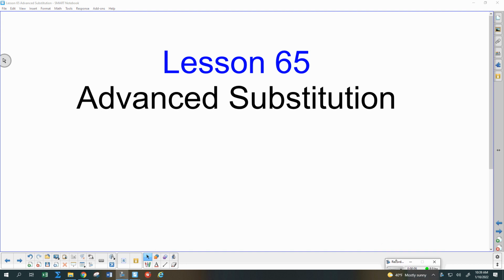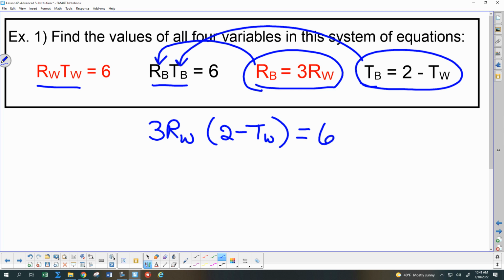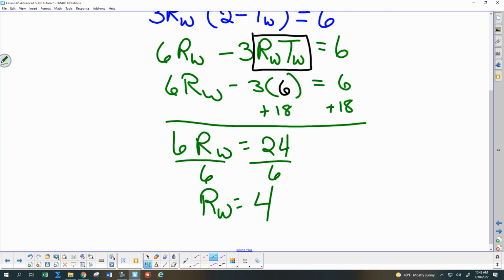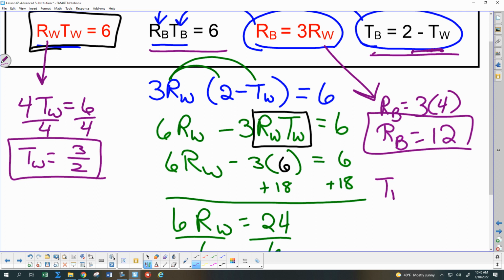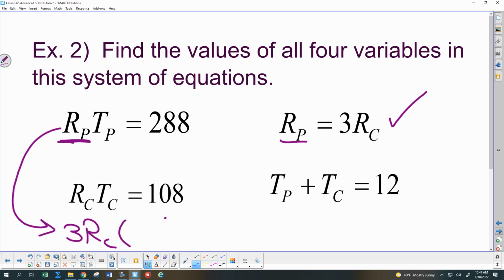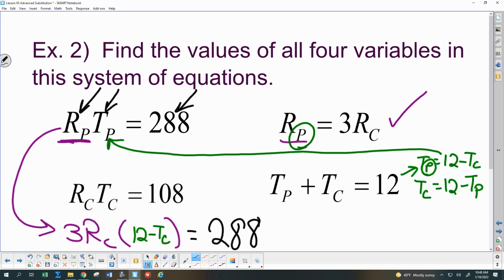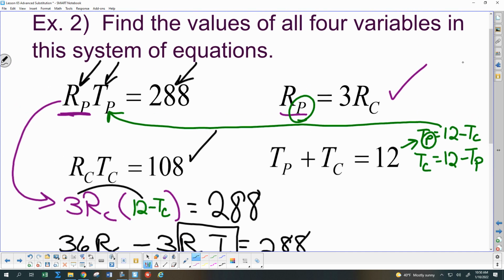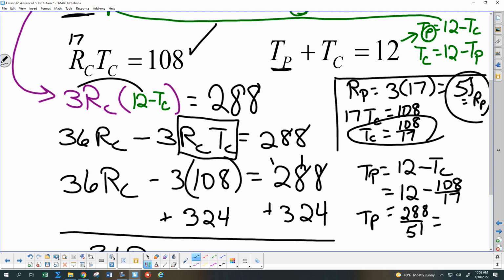Saxon Algebra 2 Lesson 65 Advanced Substitution